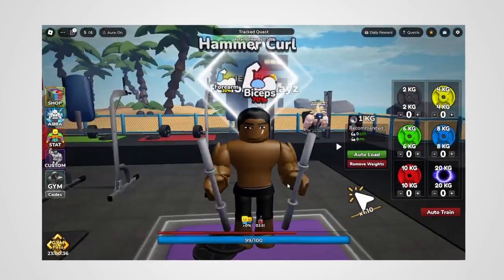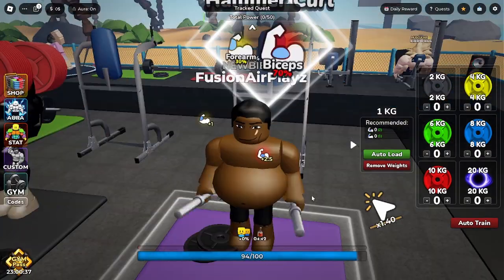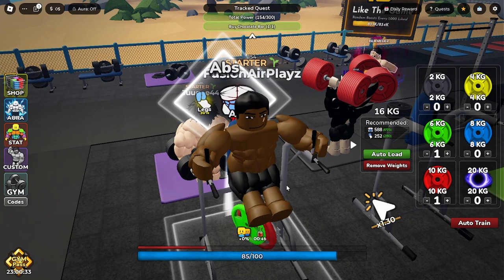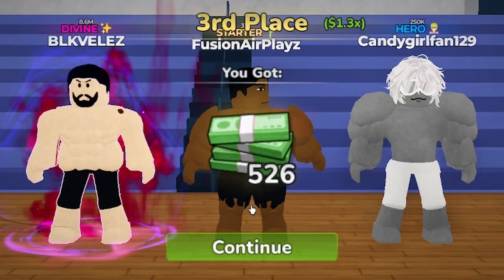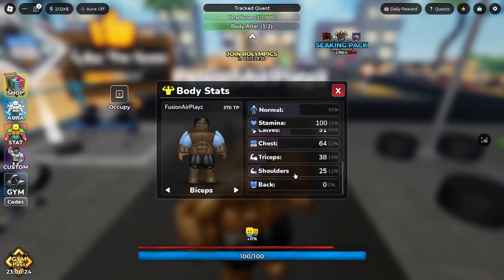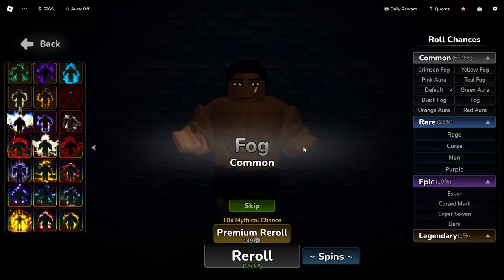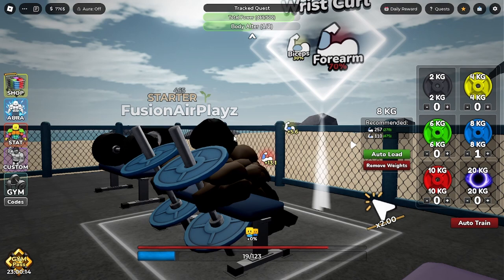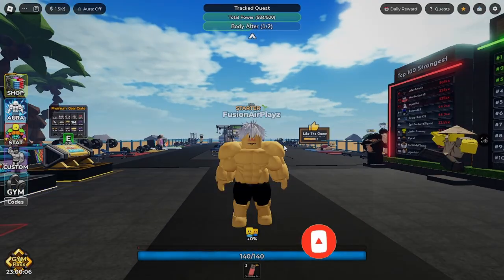💪🏾Becoming The Next MR OLYMPIA!🏋🏾 | Gym League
In this video I worked out for 5 billion years, in Roblox Gym League, this was a very fun video to make, i hope you guys enjoy it!!!

⭐ Read Me ⭐

🏆 Socials 🏆